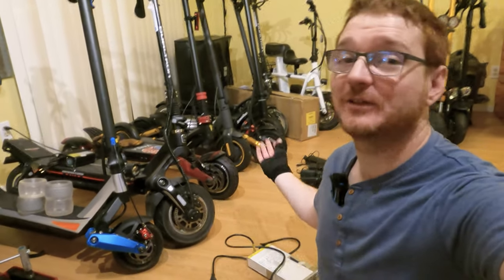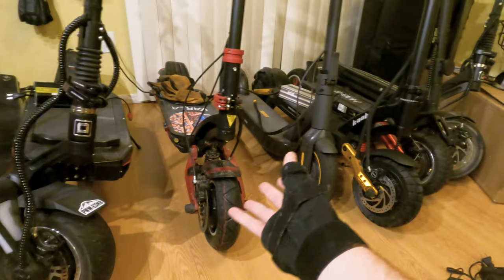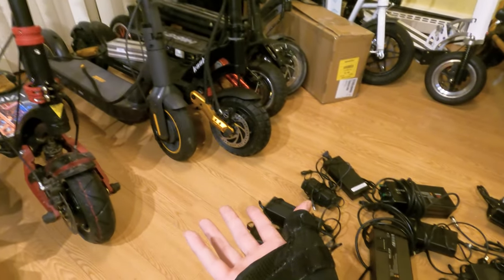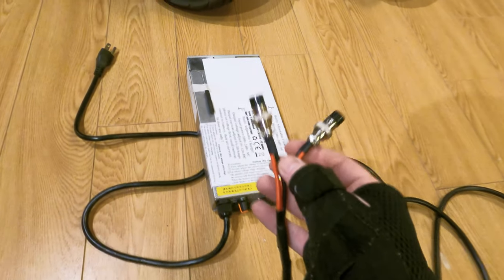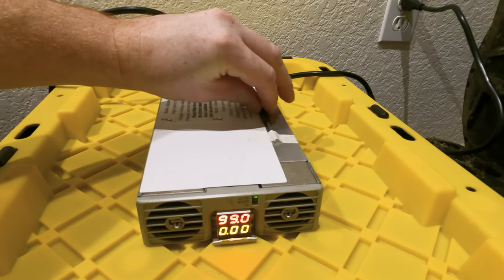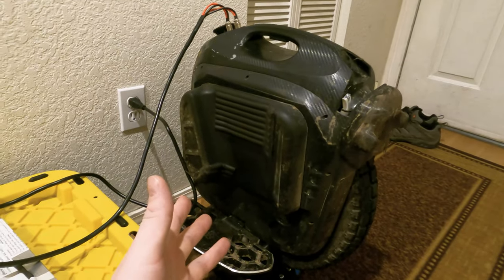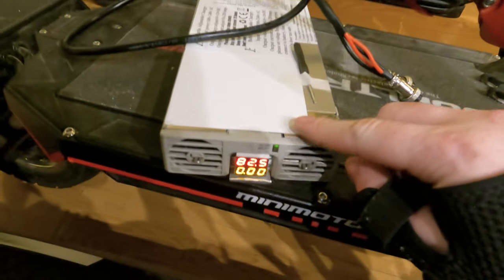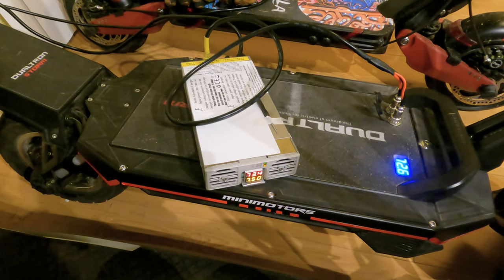The Fastest All-In-One Charger for Electric Scooters & Unicycles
There are so many PEVs, so many chargers... which one is the best? Watch this video and find out.

Benjamin Gonzalez
Diana Heaphy
Chris Grosso
^^ These people rock ^^

Link to the exact charger used is here, but don't buy it unless you're sure of what you're doing!